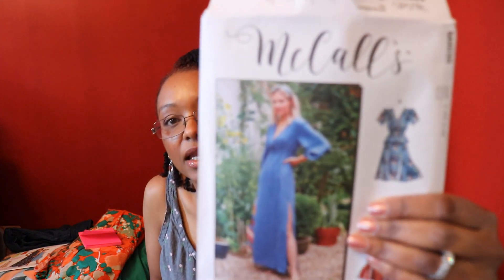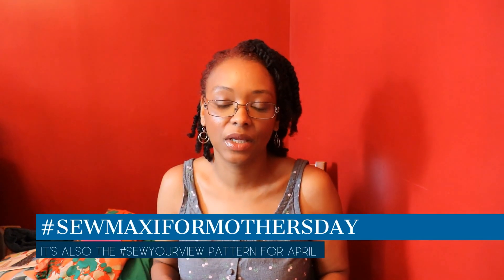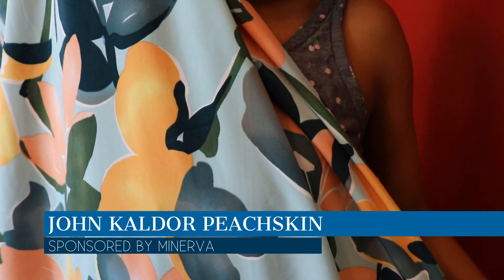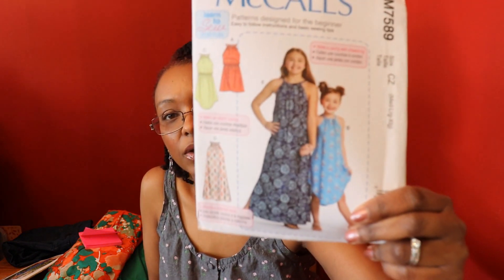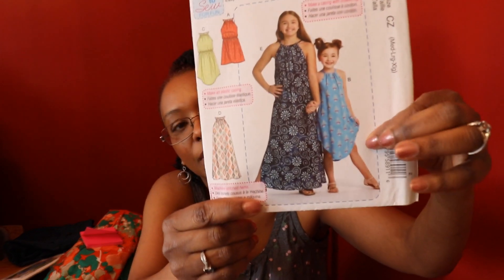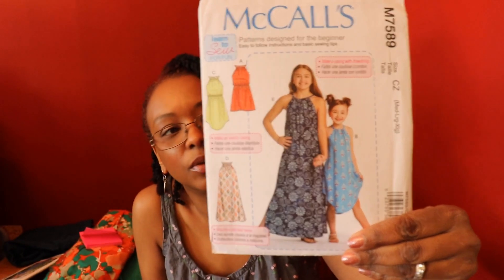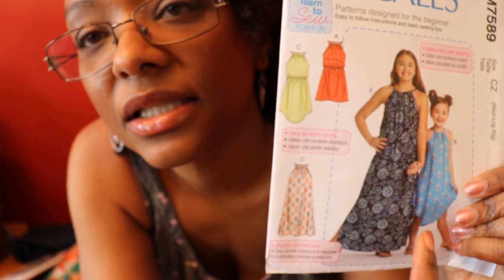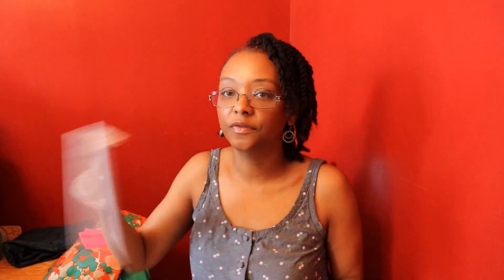April Sewing Plans 2020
I am sharing my sewing plans for April 2020.